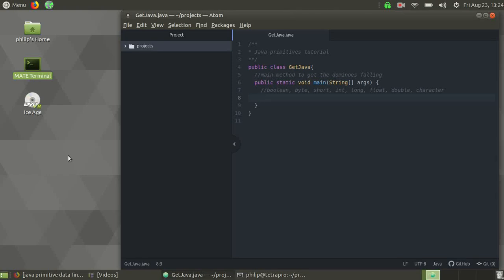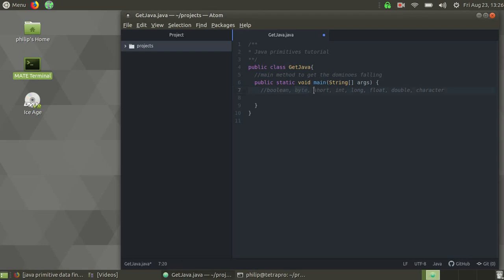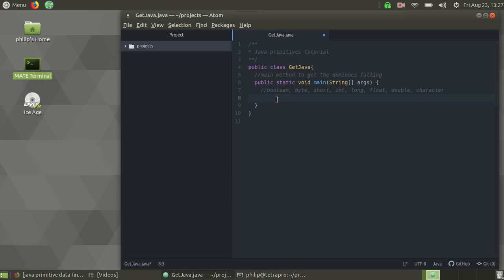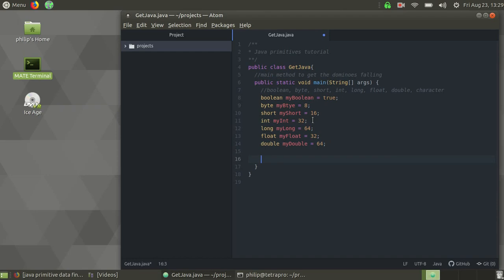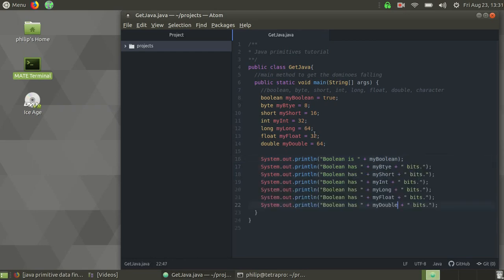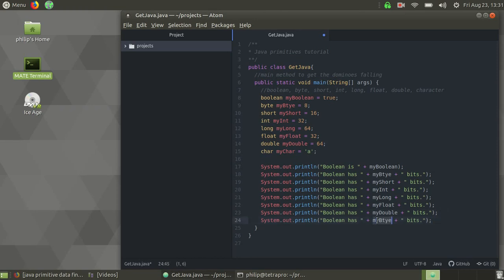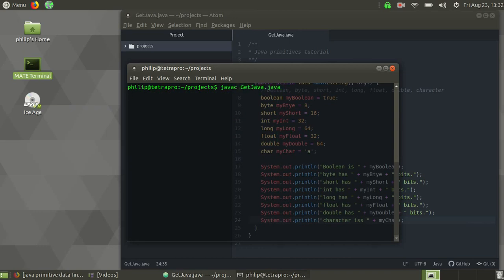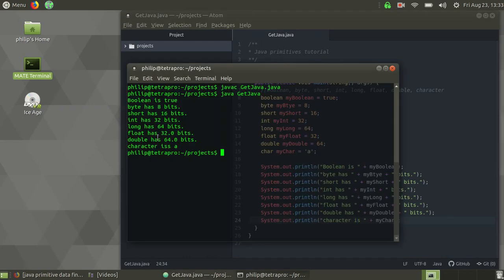primitives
Java is an object-oriented programming language but comes ready with 8 primitive data types already defined for you to use.  These are called the primitives in java.  It is important to understand them for your developing.  You wouldn't want to grab an Olympic size pool for a glass of milk would you?